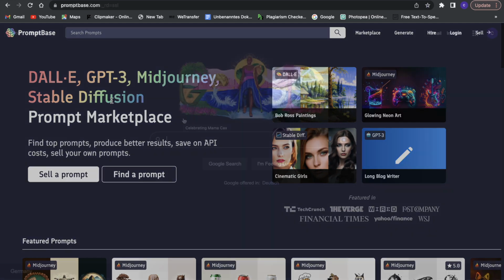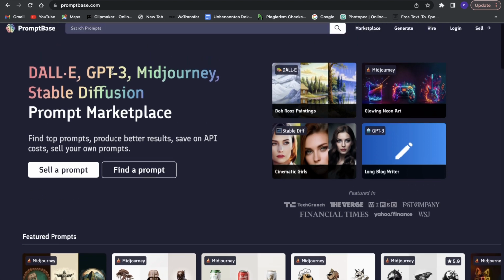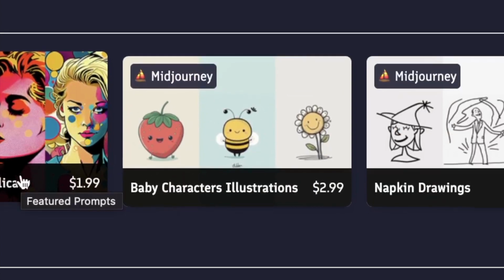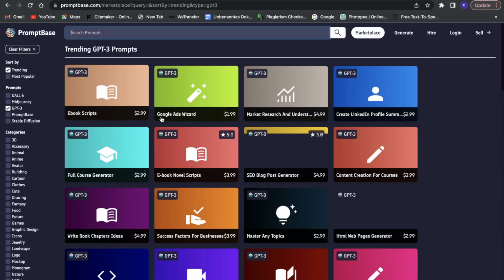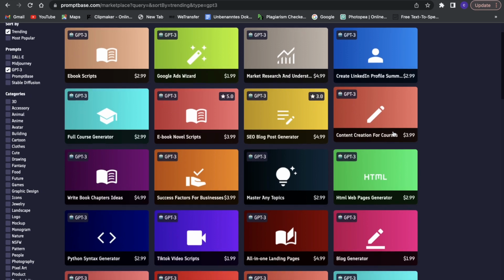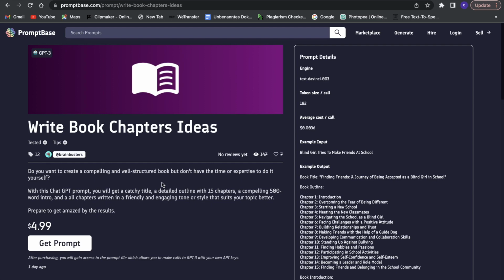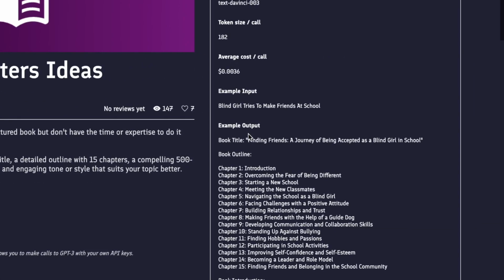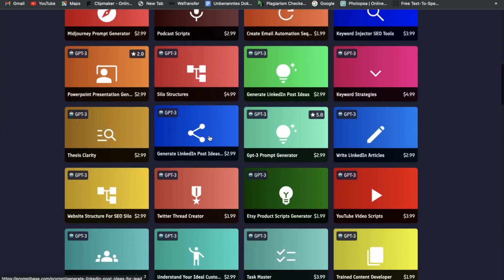Best Chat GPT Prompts And Prompt Engineering - Everything In One Place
Best prompts of Chat GPT and Prompt Engineering in 2023

Discover the revolutionary new marketplace for AI tools, Promptbase! In this video, we explore the vast world of chat GPT prompts and prompt engineering. From the latest advancements in natural language processing to innovative new tools for building AI-powered chatbots, Promptbase has everything you need to take your AI game to the next level.

With a huge selection of high-quality prompts, expert engineers and cutting-edge technology, this is the one-stop shop for all your AI needs. Don't miss out on the opportunity to transform the way you work with AI - watch now to learn more about Promptbase!

ChatGPT is a state-of-the-art language model developed by OpenAI. It is based on the transformer architecture and uses deep learning techniques to produce human-like text. With its vast training corpus, ChatGPT is capable of generating text for a wide range of applications, including chatbots, language translation, question answering, and more. Additionally, ChatGPT has the ability to fine-tune its performance based on specific tasks, making it highly customizable for businesses and individuals alike. Whether you're looking for a tool to enhance your customer service or to improve your content creation process, ChatGPT is a must-try for anyone interested in the cutting-edge of Artificial Intelligence and Natural Language Processing.

What are chatgpt prompts?
ChatGPT Prompts are a powerful tool for harnessing the power of the OpenAI language model. These prompts allow you to fine-tune the performance of ChatGPT to specific tasks and generate text that is tailored to your needs. With a well-crafted prompt, you can control the tone, style, and content of the generated text, making it a versatile tool for content creation, customer service, and more. Whether you're looking for creative inspiration, technical writing assistance, or an AI-powered conversational partner, ChatGPT Prompts have you covered. These powerful AI-powered text generation tools are easy to use, highly customizable, and provide endless possibilities for businesses and individuals alike. So why wait? Try out ChatGPT Prompts today and discover the power of cutting-edge Artificial Intelligence and Natural Language Processing technology!